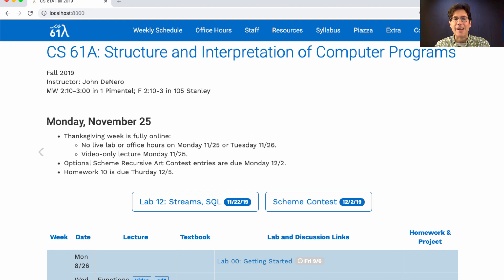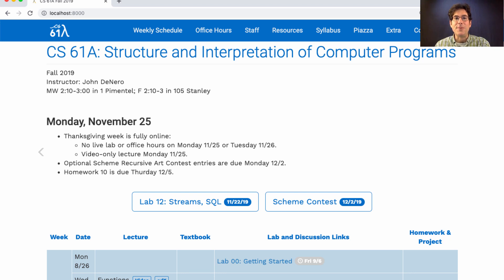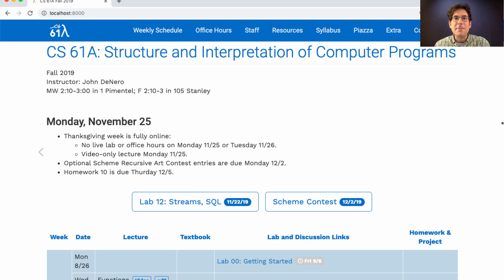61A Fall 2019 Lecture 36 Video 1